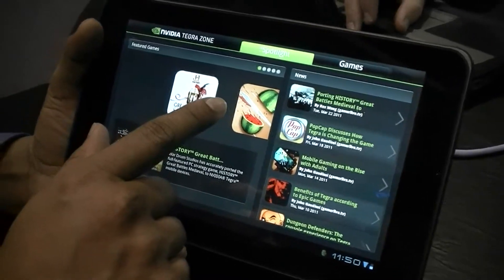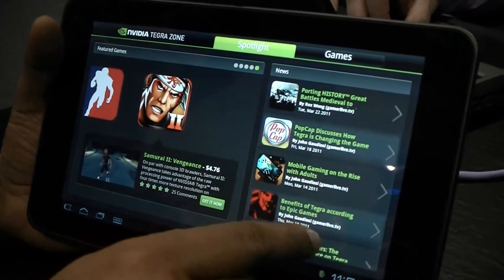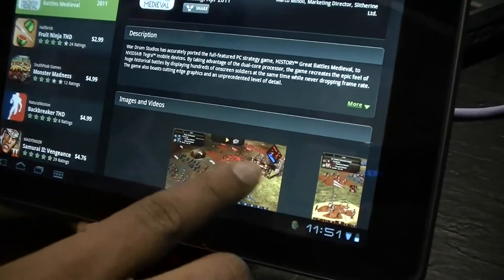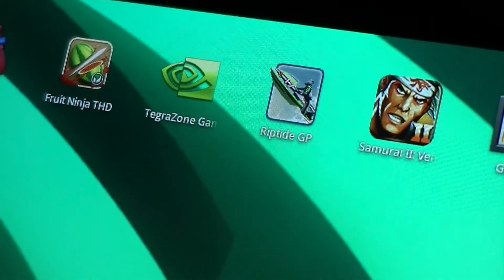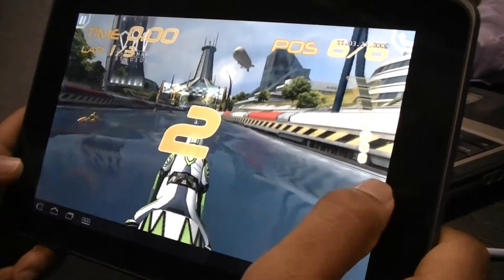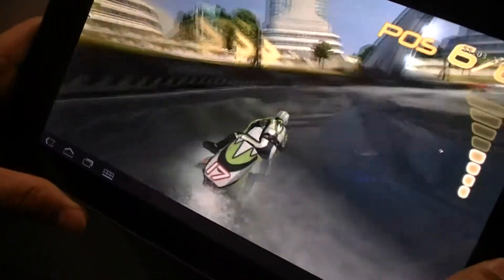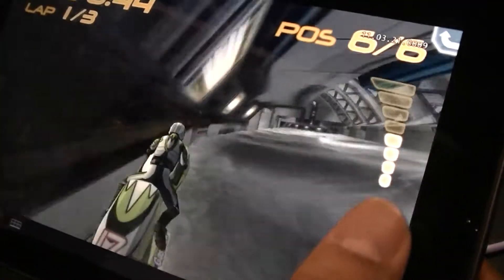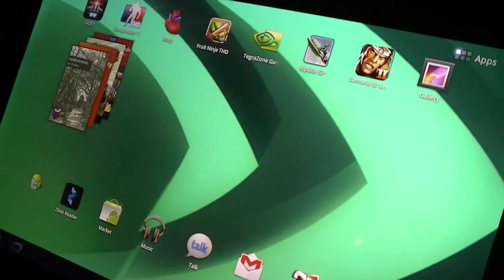NVIDIA Demos RipTide Game on LG G-Slate with Tegra 2